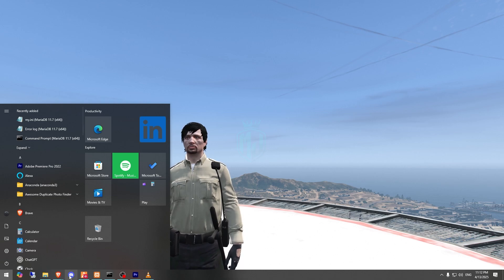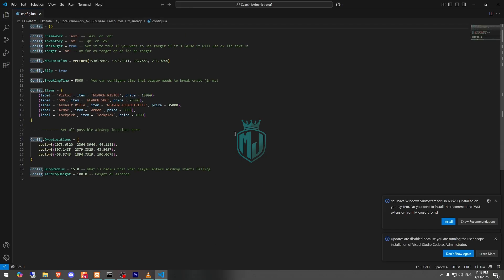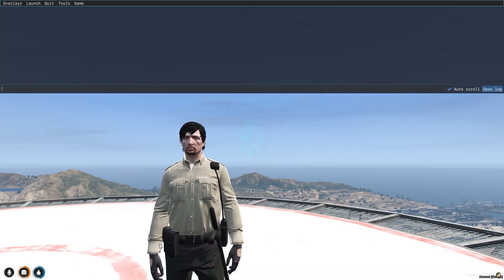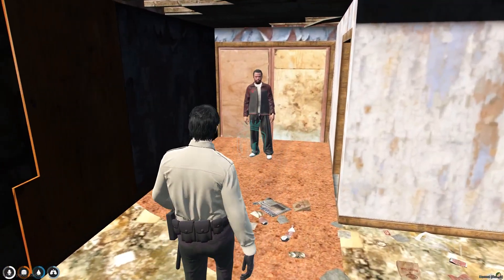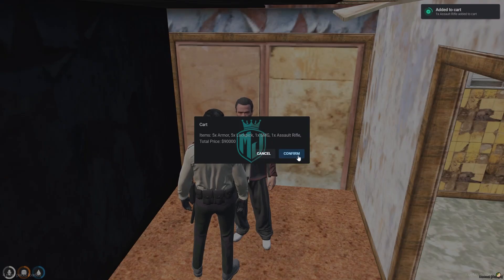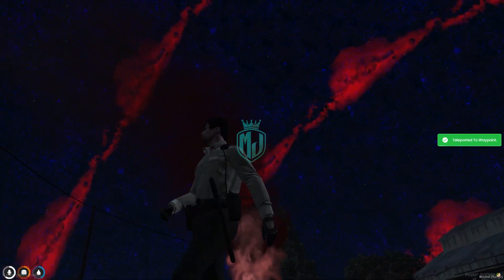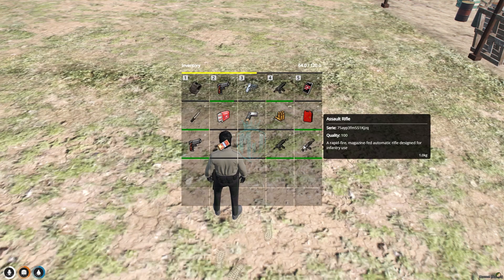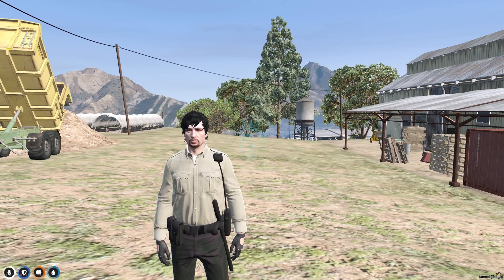[FREE] ESX & QB Airdrop Black Market System ✈️💣 | MJ DEVELOPMENT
🎮 Don’t Forget!